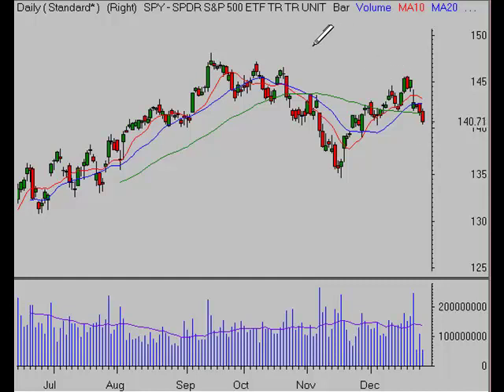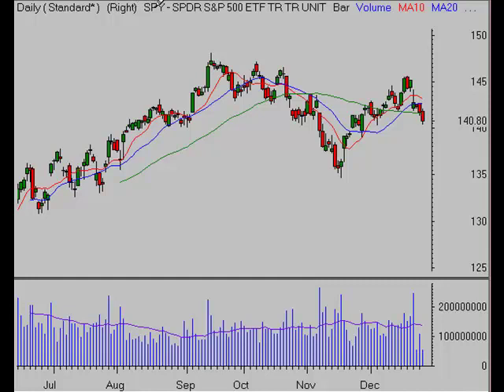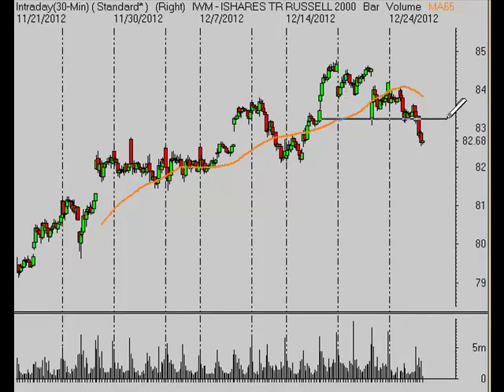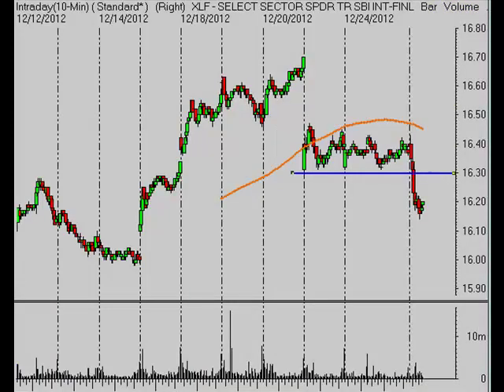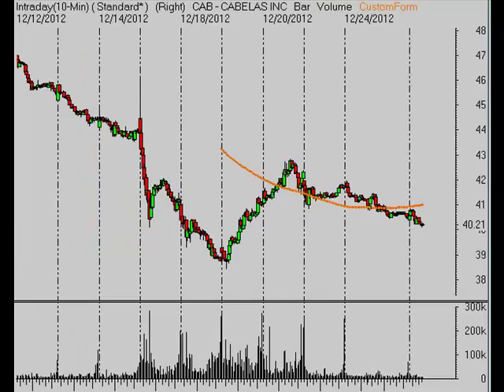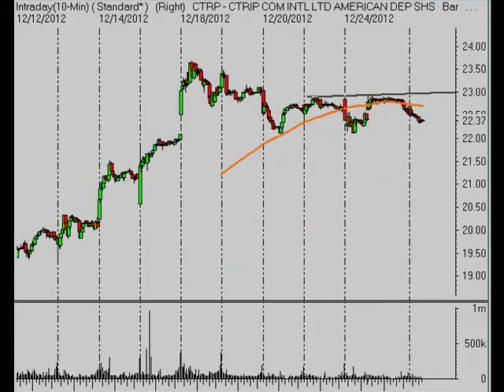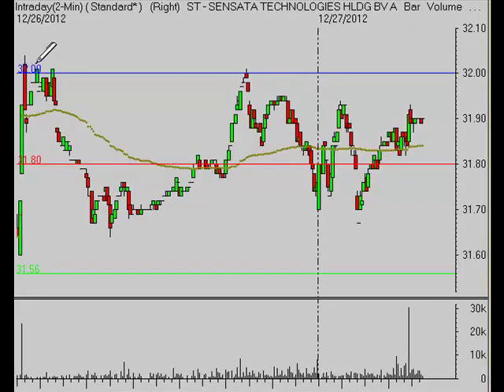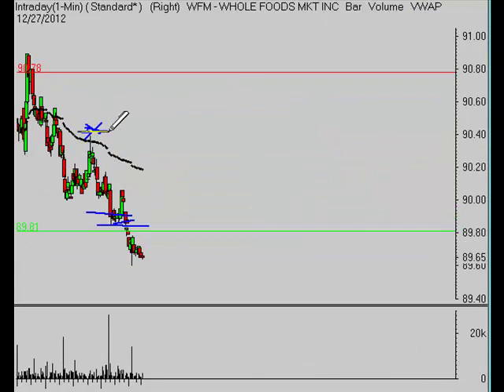Midday December27, 2012